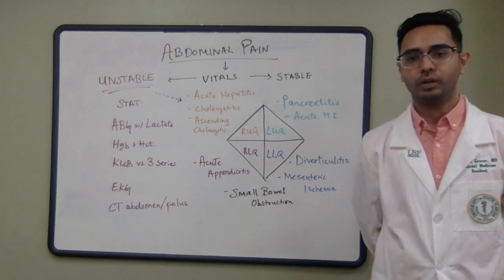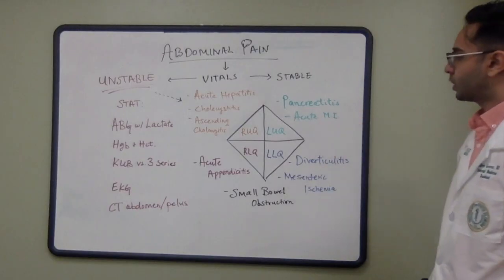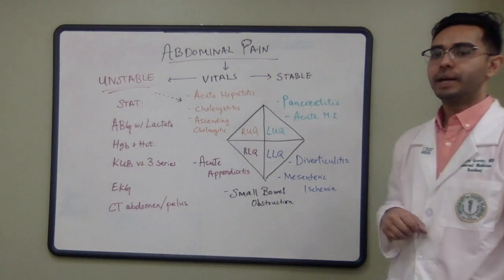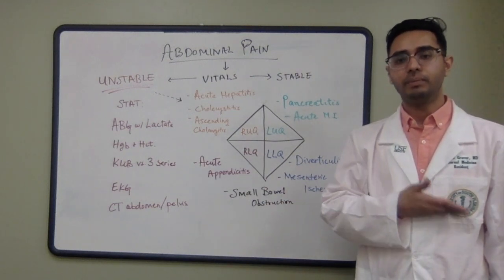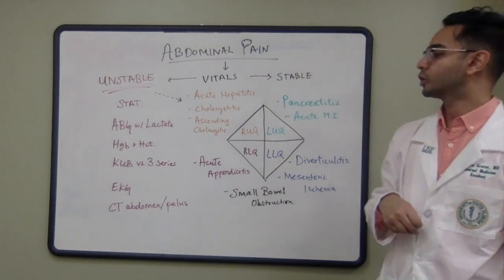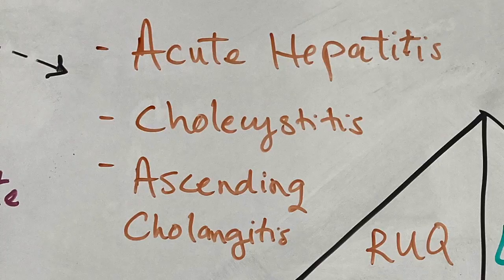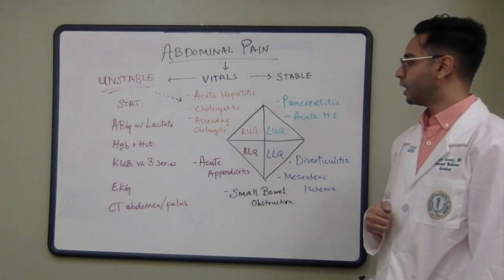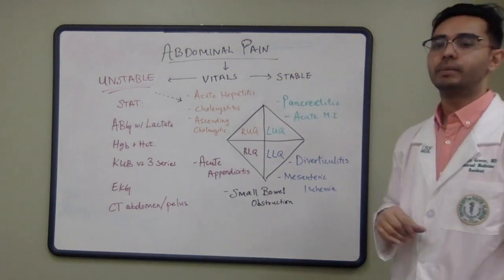Overnight Series: Abdominal Pain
Part of our Overnight Series, in this video Dr. Aditya Grover from the University of South Florida discusses the initial evaluation and management of the patient presenting with abdominal pain while cross covering overnight. In particular:
1. Discerning the stable from unstable patient
2. Knowing when to seek help
3. Utilizing an anatomical framework to evaluate abdominal pain